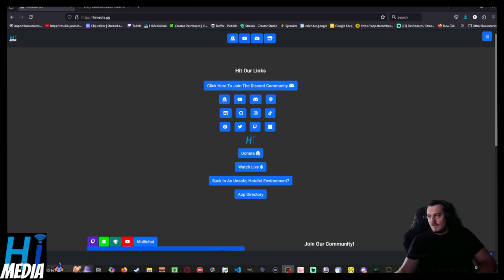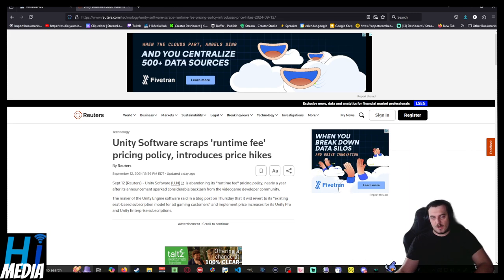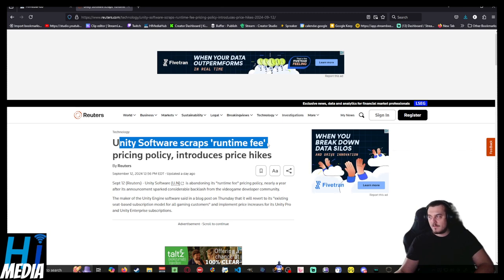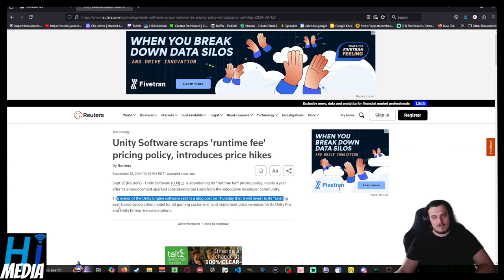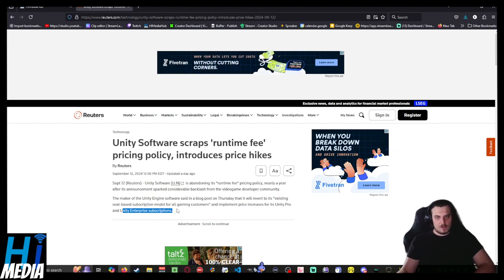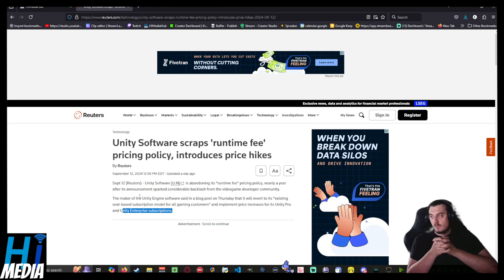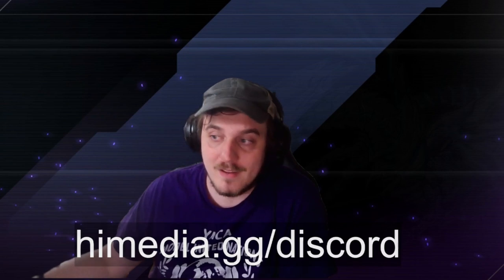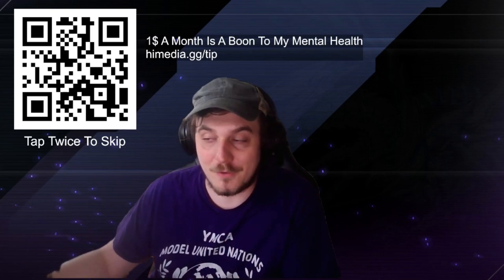Unity Software scraps 'runtime fee' pricing policy, introduces price hikes